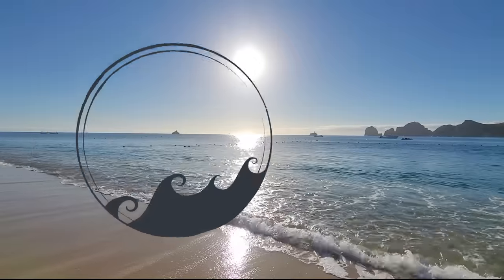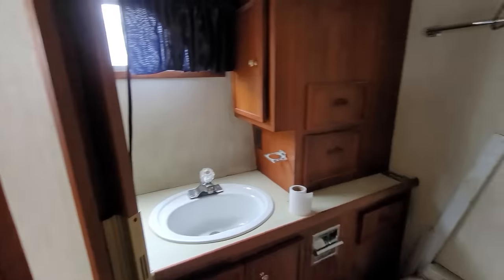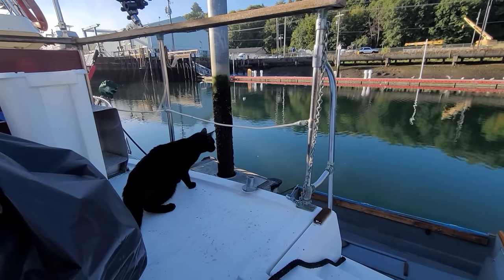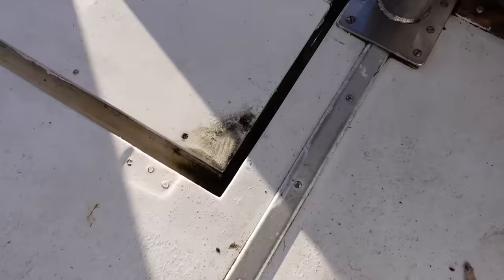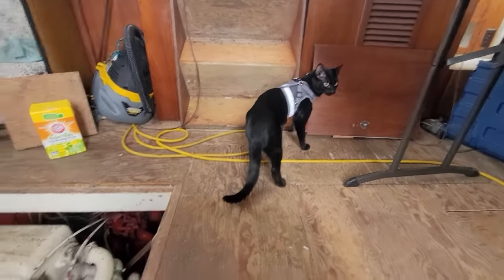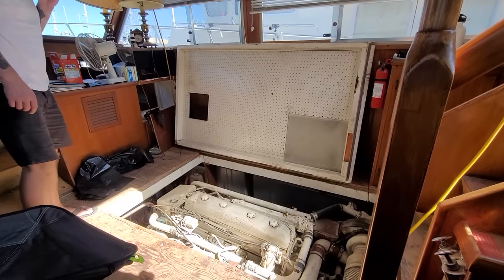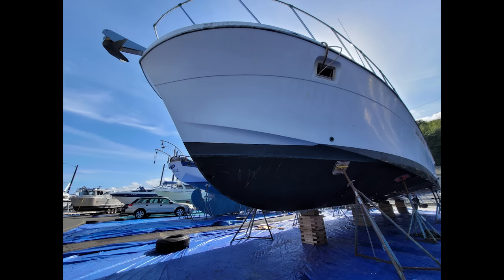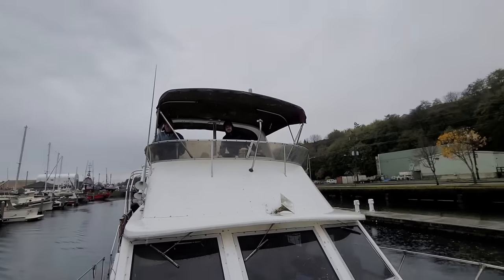Restoring a Neglected 40 Year Old Yacht | Ep. 1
The journey begins! We purchased a 1978* 42' Uniflite motor yacht that needed a lot of love.

Support us as we continue our journey, get access to exclusive content, and chat with us:

* Changed from 1984 to 1978. The title and registration says 1984 but after publishing this video someone was kind enough to let us know it's actually MY 1978!